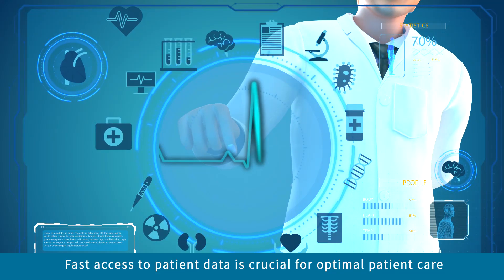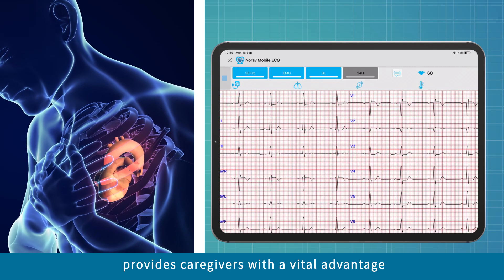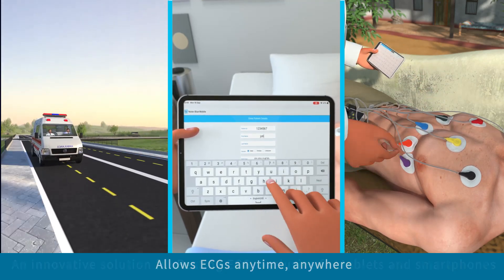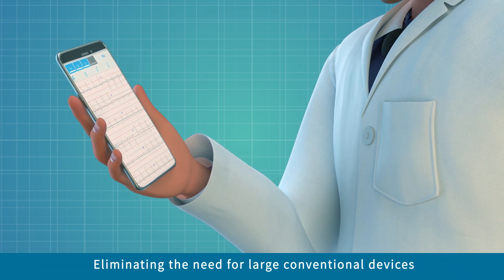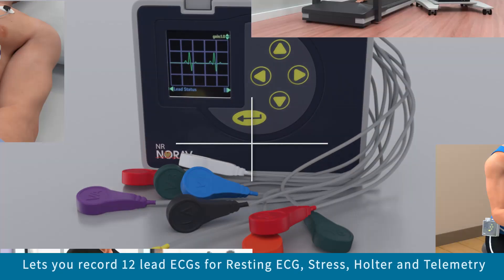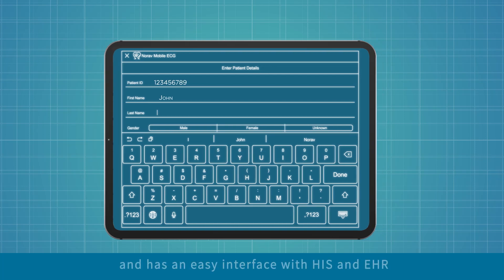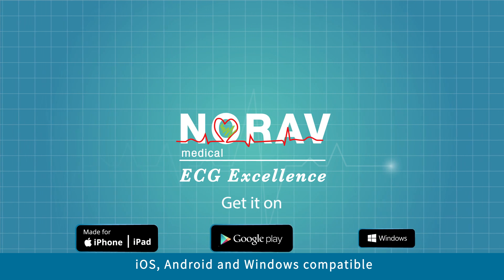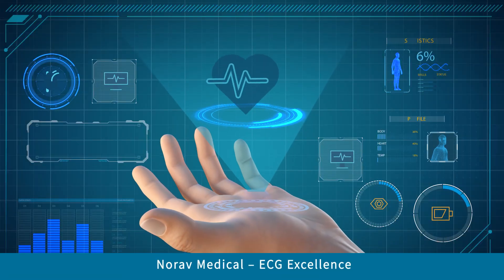Norav Medical - An Animated 3d Explainer Video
Optimal patient care requires fast access to the latest patient data.

This is especially true for ECGs.

The ability to acquire and view ECGs on the go provides a vital advantage to today’s caregivers.

Norav Medical’s mobile app is an innovative solution for Resting ECG, designed exclusively for tablets and smartphones, allowing ECGs anytime, anywhere.

By enabling high-quality ECGs directly from your iPhone/iPad, Norav’s mobile app eliminates the need to use large conventional devices.

The app is designed especially for use with Norav Medical’s NR-1207-3 – an all-in-one device that lets you record high-quality diagnostic 12 lead ECGs for Resting ECG, Stress, Holter and Telemetry.

Portable and lightweight, Norav’s NR-1207-3 possesses an easy interface with Hospital Information Systems and Electronic Medical Records.

Norav’s mobile ECG is iOS, Android and Windows compatible, and can be used on your mobile, tablet or PC.

Get ECG accuracy in the palm of your hand!

Norav Medical – ECG Excellence